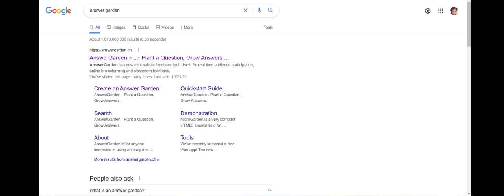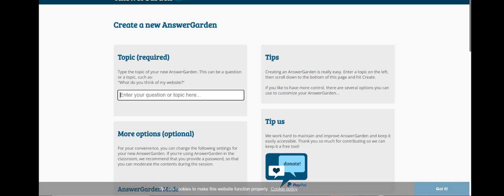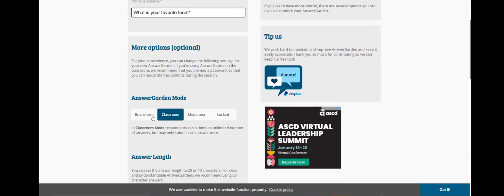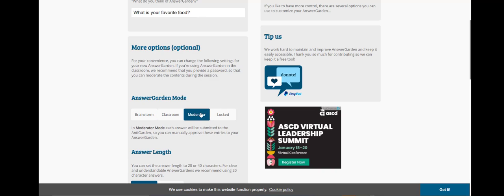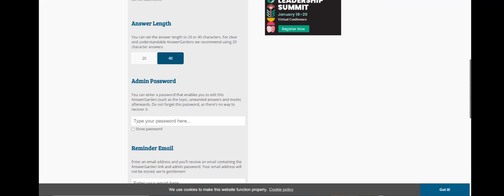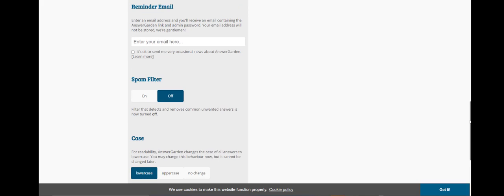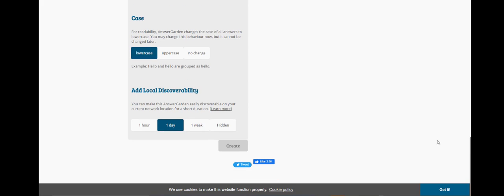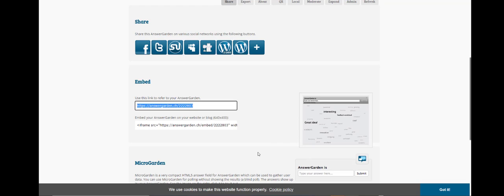AnswerGardenD3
This video focuses on the use of Answer Garden as an Instructional Tool